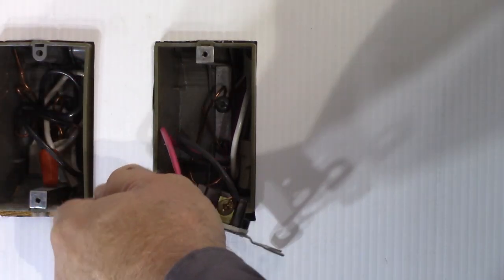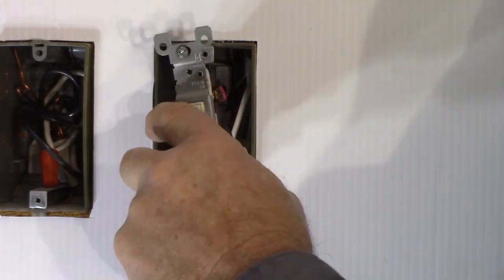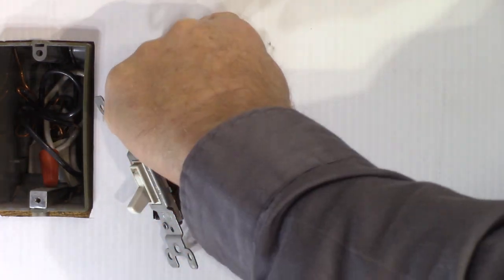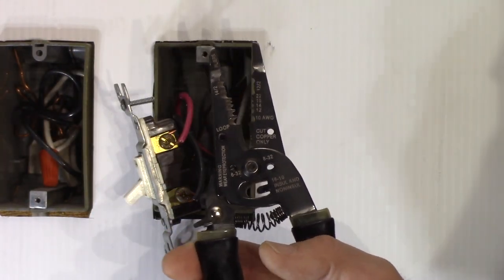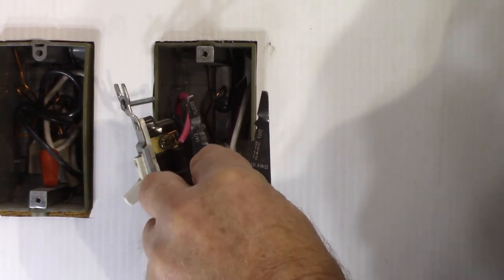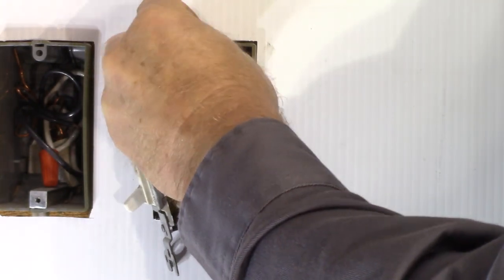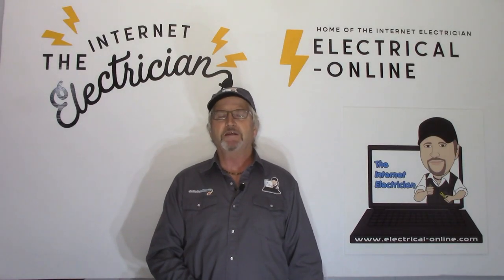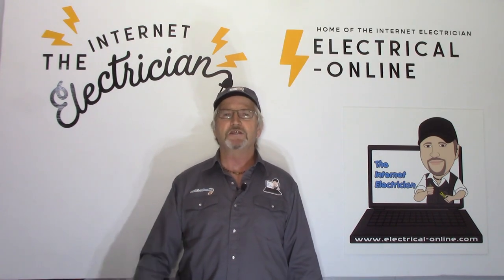Using Wire Strippers to Cut and Thread Machine Screws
So you've cut a device screw that was too long and now the threads are off and you can't screw it into the device box?  Wire strippers to the rescue!  You can easily cut and thread machine screws using a set of multi purpose wire strippers.